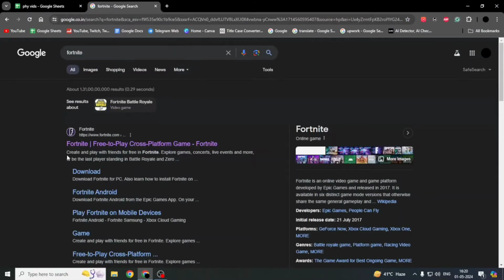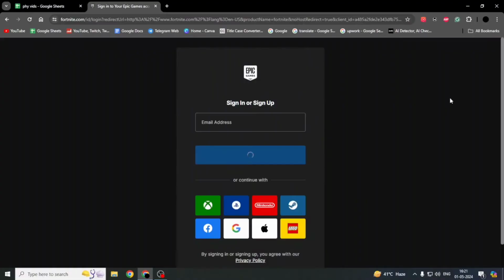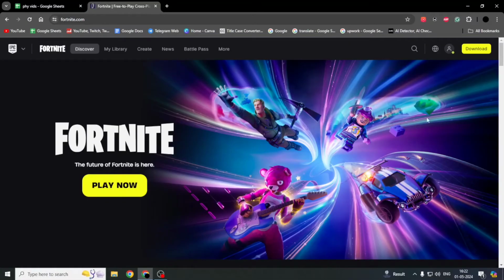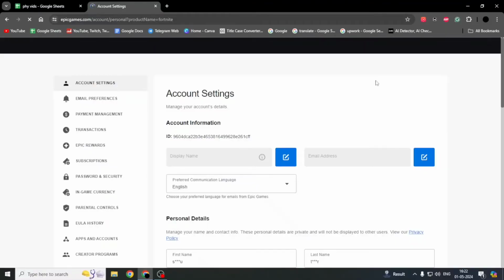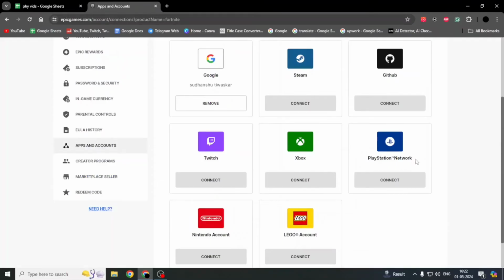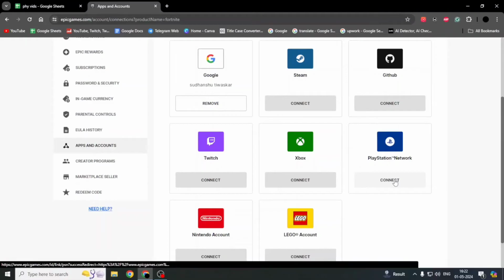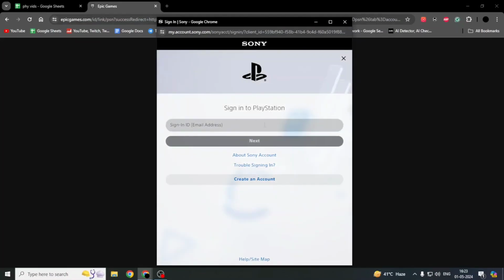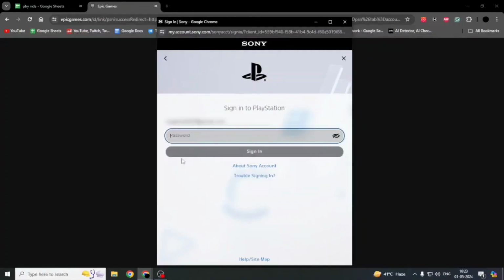How to Put Nintendo Switch Fortnite Account on PS5 (2025) Quick and Easy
PS5 Games on Sale

In this tutorial we have shown - How to link your Fortnite Account to PS4, PS5, Xbox, Switch, Mobile Android, PC